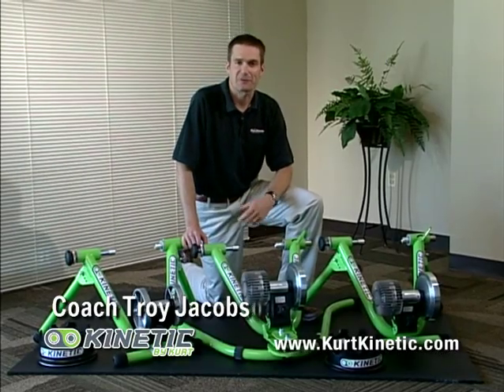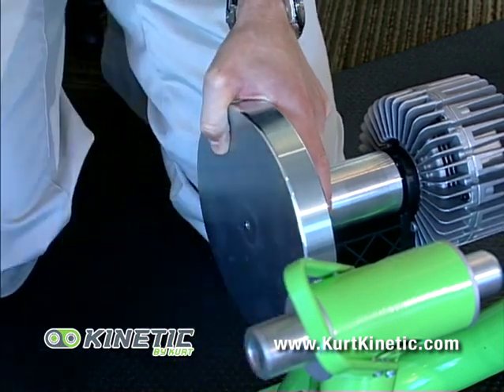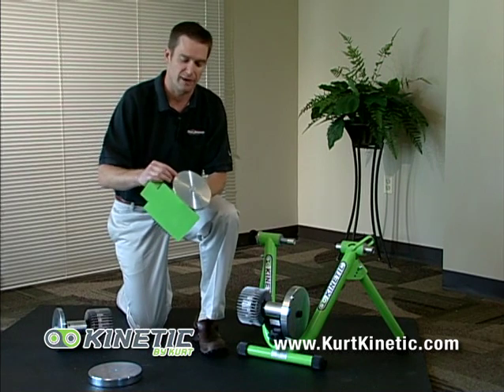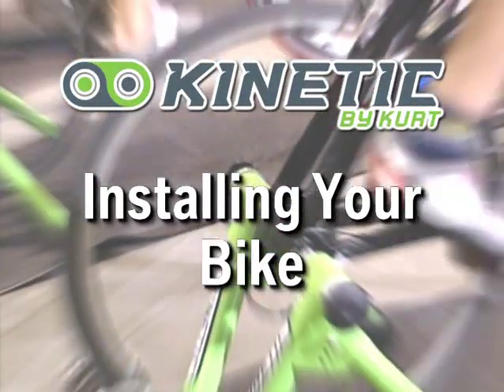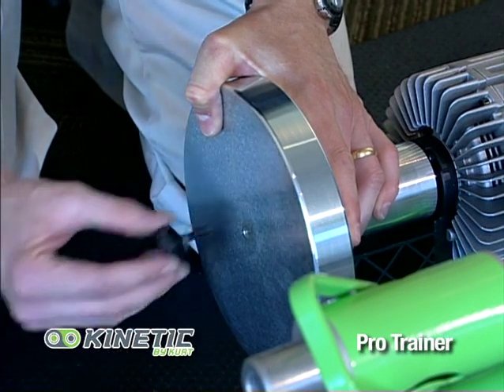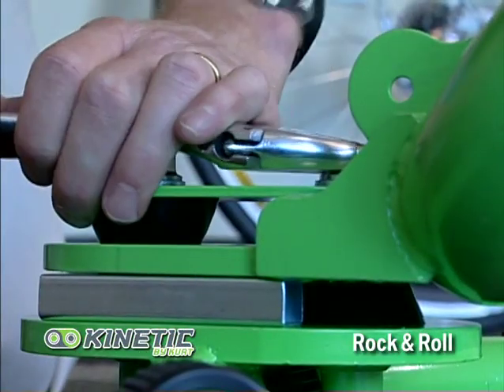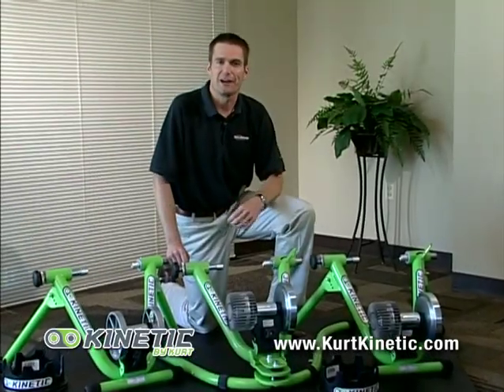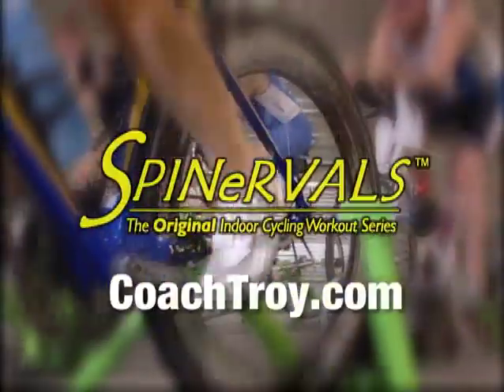Kurt Kinetic Setup Instructions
These are the instructions on how to set up the Kurt Kinetic stationary bicycle trainer. This is the same video that is on the DVD that comes with each trainer.